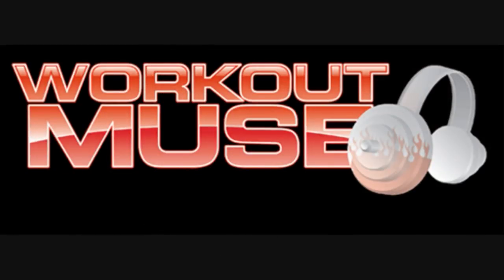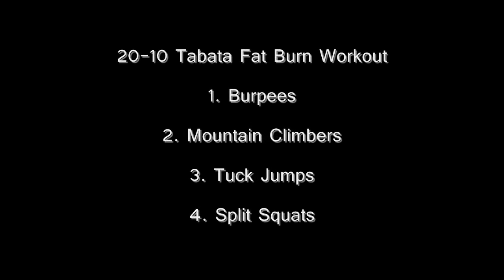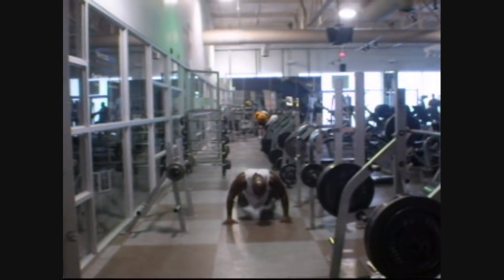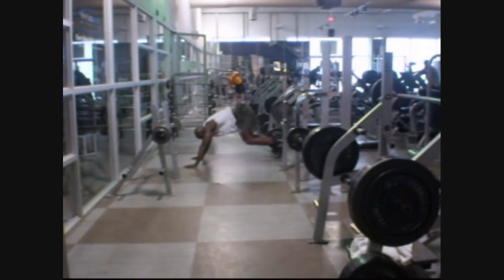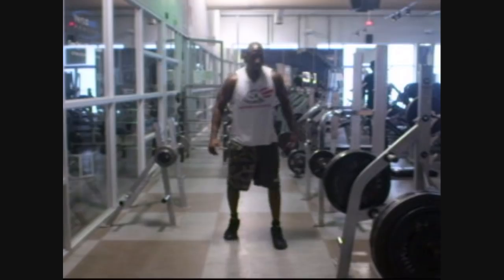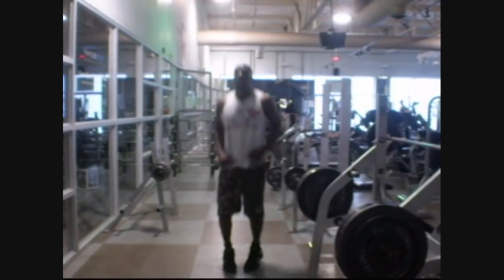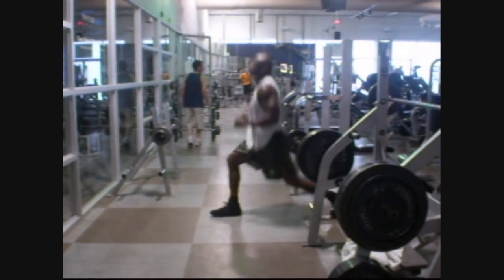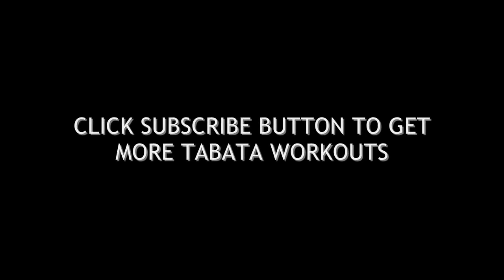TABATA WORKOUT - PLYOMETRICS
20-10 TABATA WORKOUT FOR FAT LOSS

FOLLOW FUNKMMA ON TWITTER:  @FunkMMA

PRODUCTS
INCREASE YOUR VERTICAL IN 6 WEEKS WITH FUNK JUMP TRAINING PROGRAM

The Tabata Workout was invented by Dr. Izumi Tabata in Tokyo, Japan. The basic principle is this: A Tabata interval is 20 seconds of maximal work followed by 10 seconds of rest. Eight intervals of one exercise must be completed before moving on to the next. Sound easy? Not! This is "High-intensity and not for the weak at heart.

DID YOU KNOW? 4 minutes of high-intensity Tabata interval training led to greater fat loss and improvements in fitness than 60 minutes of steady state aerobics!

20-10 Plyometrics and Fat Loss Workout
This workout is awesome for Cardio and Fat Burn.

You will perform 4 total exercises - Rest One Minute exercise changes.
Switch exercises after you complete full eight intervals

Alternate between 20s of work and 10s of rest for each exercise. Eight intervals of one exercise must be completed before moving on to the next.

Tabata 20-10 Lower Body Workout
Burpees
Mountain Climbers
Tuck Jumps
Split Squats

20-10 Dumbbell Workout powered by Workout Muse- Ultimate Tabatas interval workout music. For more custom interval training music please visit: